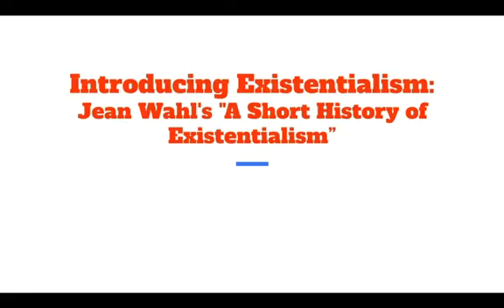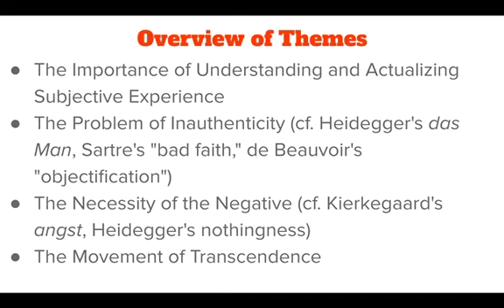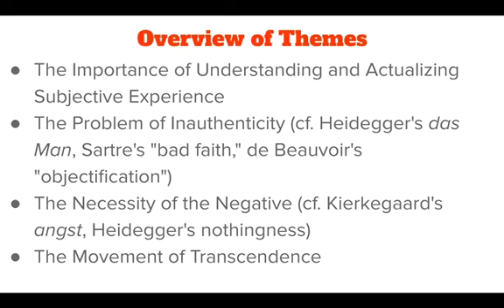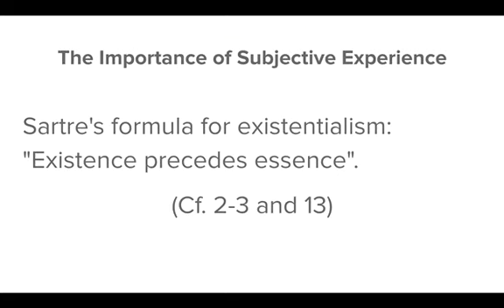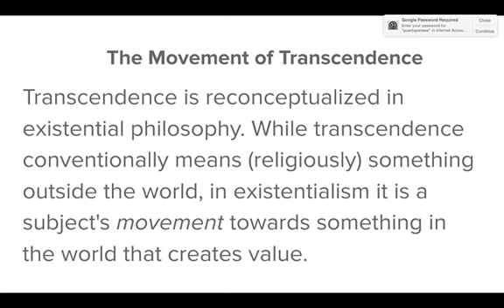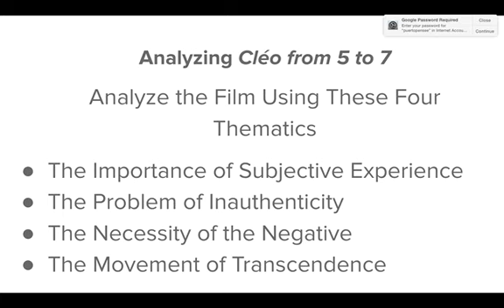Approaches to Literature: Lecture on Existentialism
Using Jean Wahl's "A Short History of Existentialism"